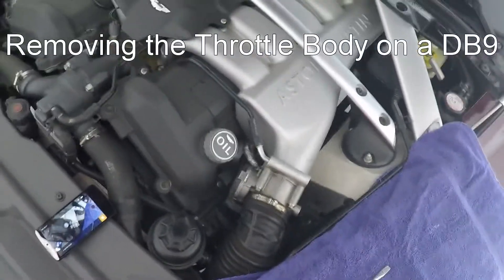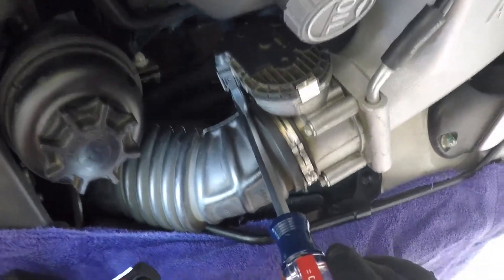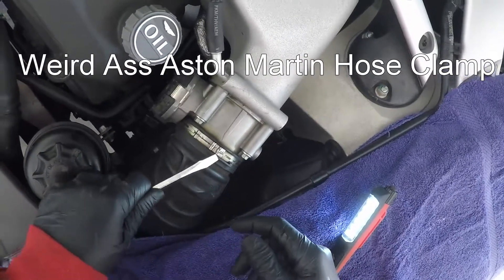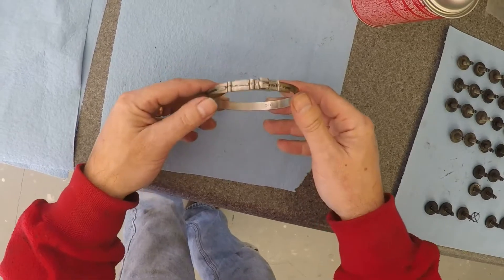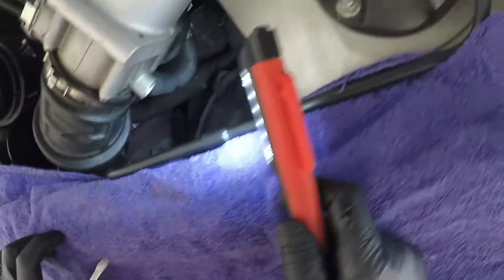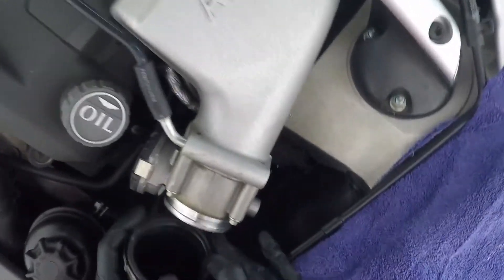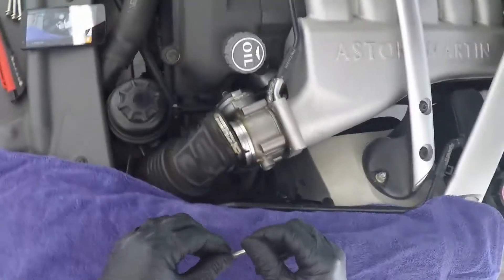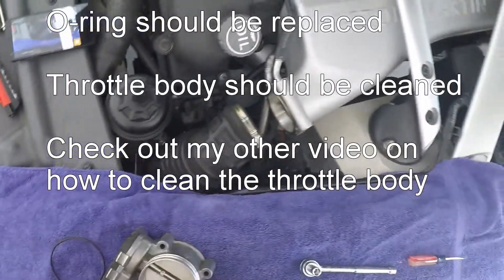Removing the Throttle Body on an Aston Martin DB9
The process to remove the Throttle Body on a 2005 Aston Martin DB9.